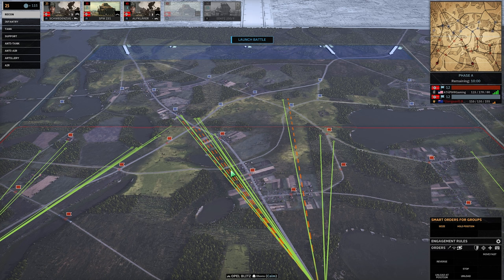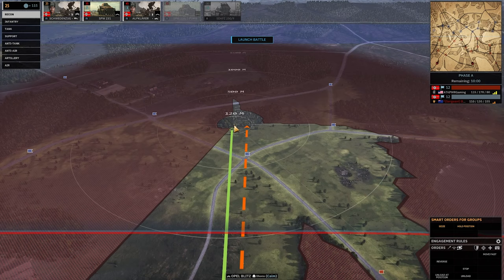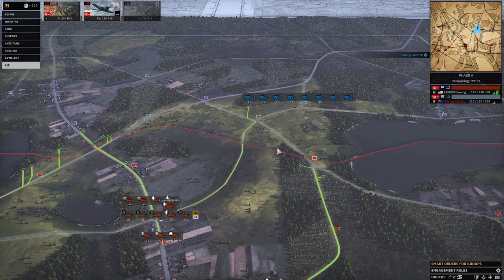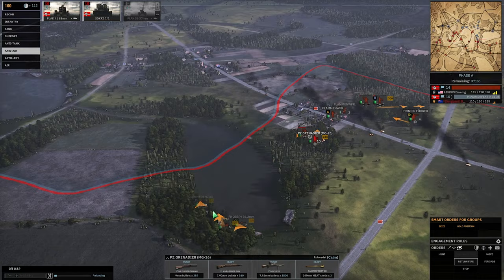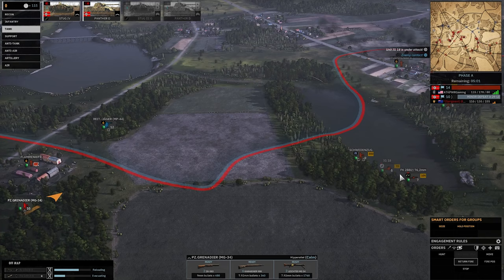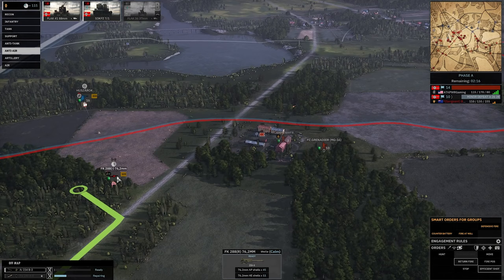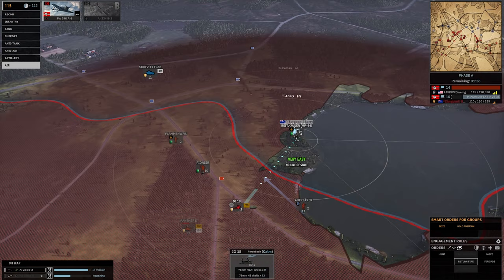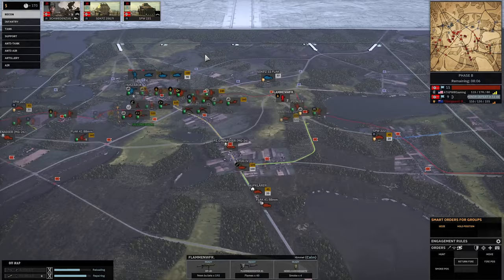The Funny Thing About PLANS... SD2 Joust Tournament on Tali- Steel Division 2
🕹️ In this video, we dive deep into my February Joust Tournament Match with Borry with 11th SS Nordland vs. Gruppe Harteneck! Whether you're a seasoned general or new to the front, there's something here for everyone!

 🎖️ Welcome to Atkpwr Gaming, your strategic battlefield for all things Steel Division II and WARNO!

       *Under construction*

💖 Support Atkpwr Gaming:
for exclusive content, training, and more. Your support fuels our gaming conquests!

Other SD2 Youtubers :  @Hobotango @Atlacatlgames @themastervox2822 @homerssd2276 @vulcanhdgaming

🏆 Together, let's conquer the world of WWII RTS gaming. See you on the battlefield, commanders!